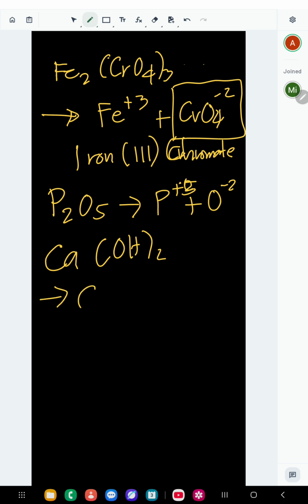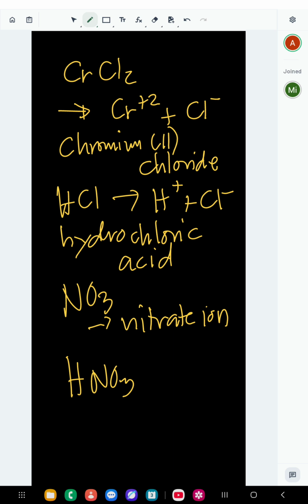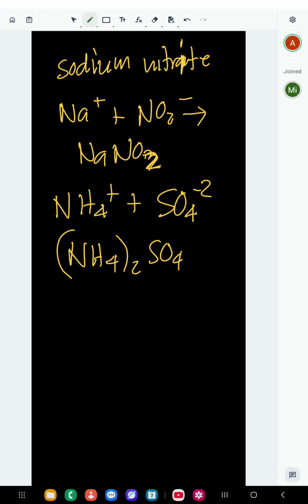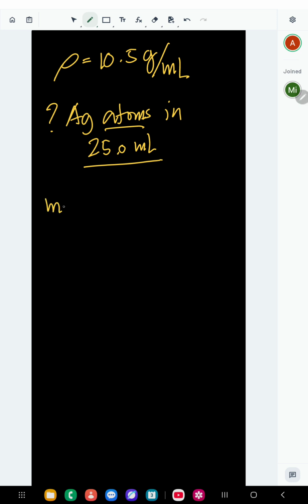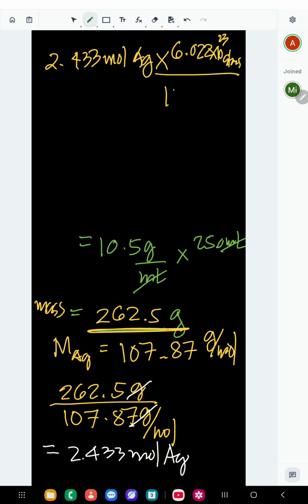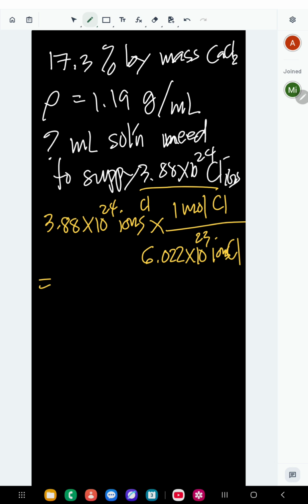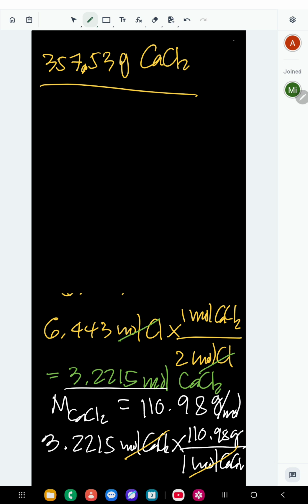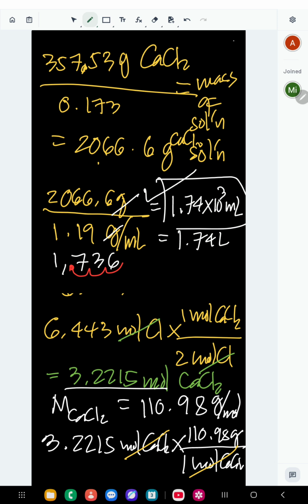CHEMISTRY: (ACTUAL LESSON) Writing Formulas of Ionic Compounds || Mass, Moles|| Jane Maciejewski